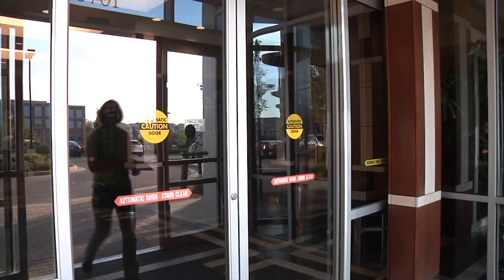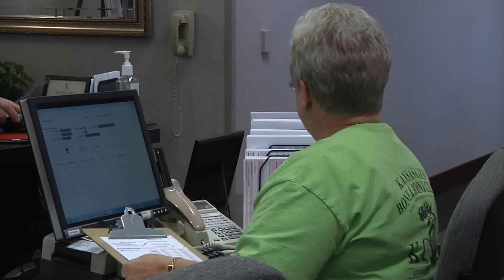Kansas City Bone & Joint Clinic: A Welcome & Tour for our Patients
Since 1940, the physicians of Kansas City Bone & Joint Clinic, P.A. have been providing quality Orthopaedic care to the residents of the entire Kansas City metropolitan area. We want to invite you into our office so you know exactly what to expect on your next visit. Kansas City Bone & Joint Clinic is a division of Signature Medical Group.